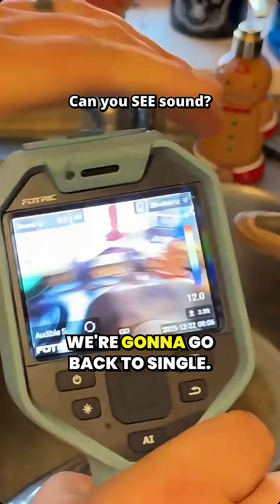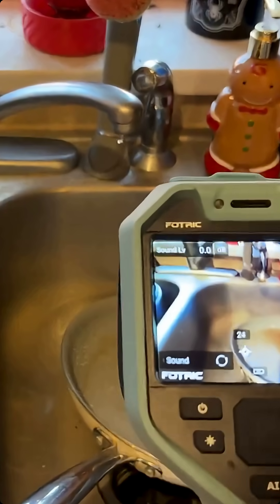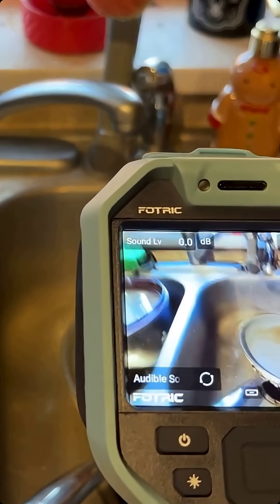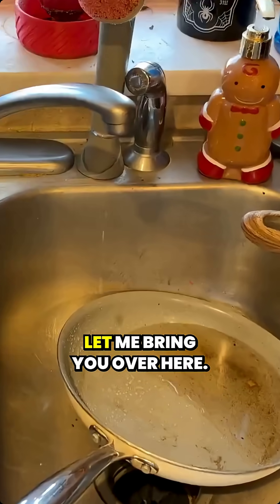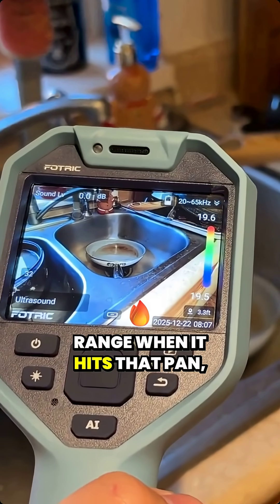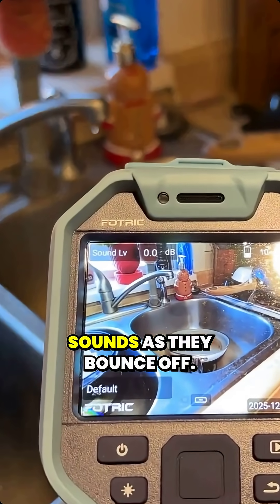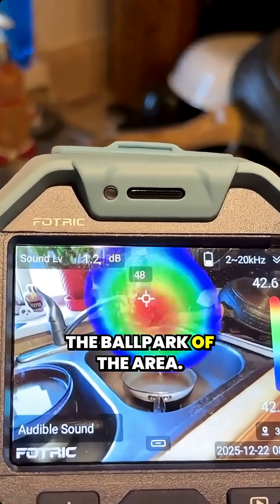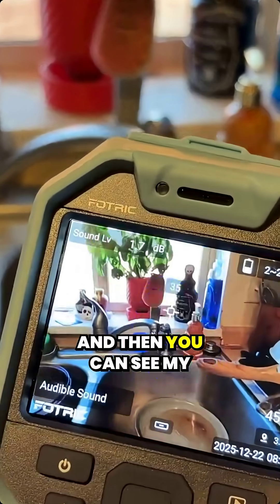Acoustic camera — audible vs ultrasonic modes and how to isolate sounds by frequency